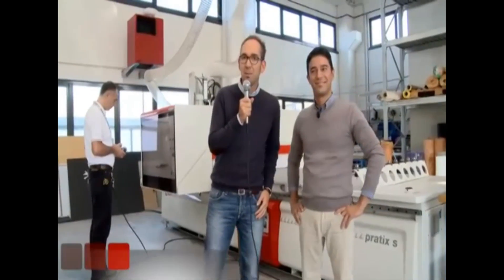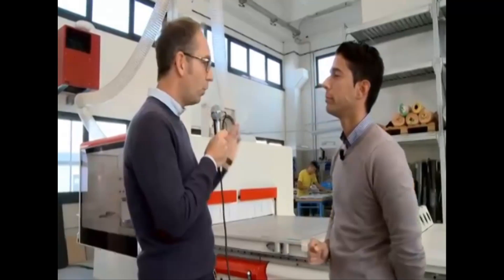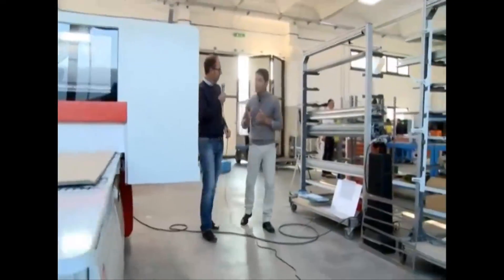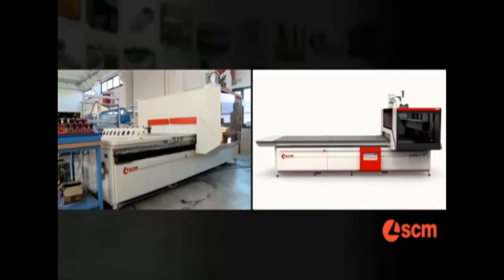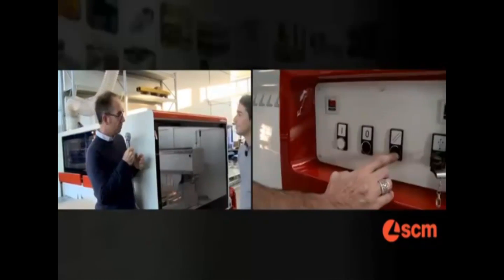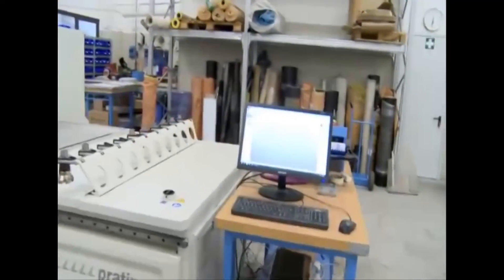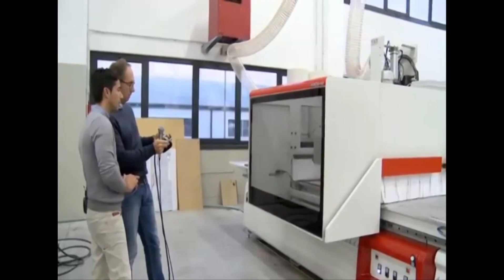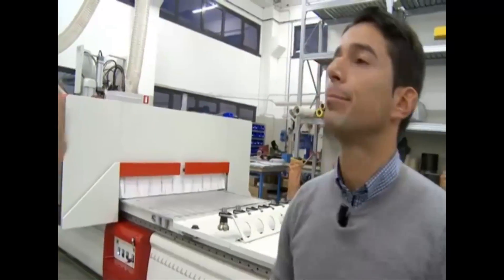SCM Pratix S Compact CNC Router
The new SCM Pratix S12 is a cost effective CNC machining centre for 8x4 or 10x5 sheets & components. The compact foot print and integrates safety features makes this a great choice for small workshops wanting to use nested based manufacturing techniques.

Features:
- Multifunction alloy work table
- Office PC with user friendly interface

Scott & Sargeant Woodworking
Machinery Ltd
Blatchford Road
Horsham RH13 5QR
ENGLAND